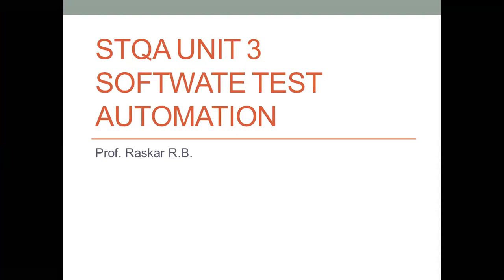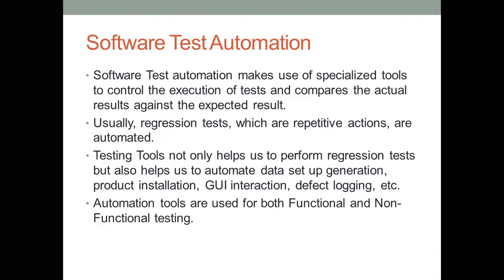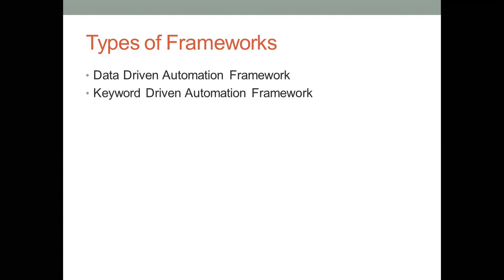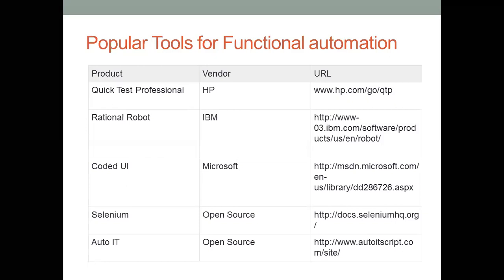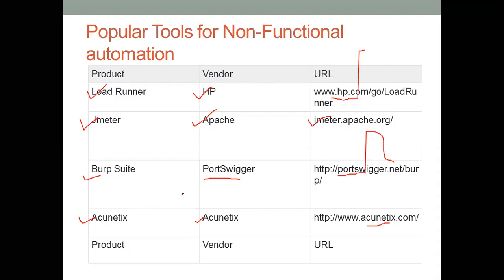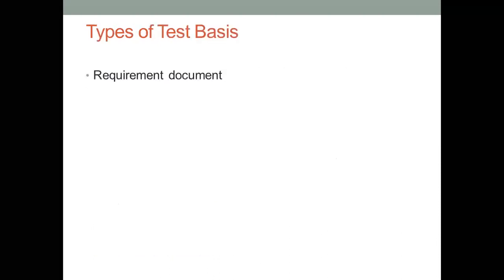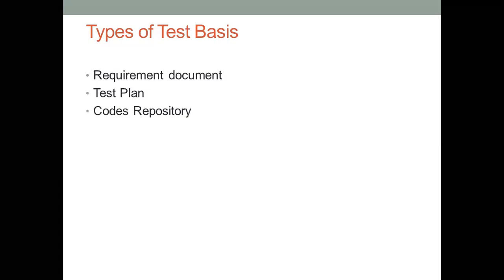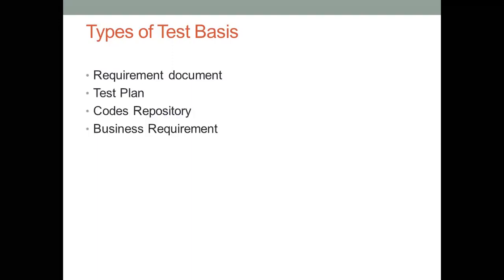Software Test Automation Unit 3 Software Testing Quality Assurance Elective II BE COMPUTER SPPU Pune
Software Test Automation, Criteria of selecting tool, frameworks, functional and non-functional tools, test basis, test bed